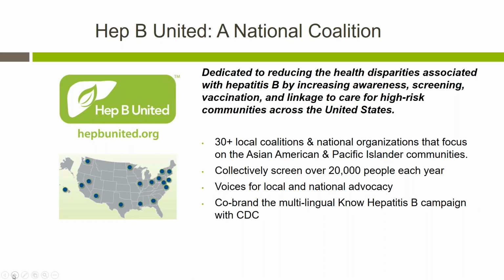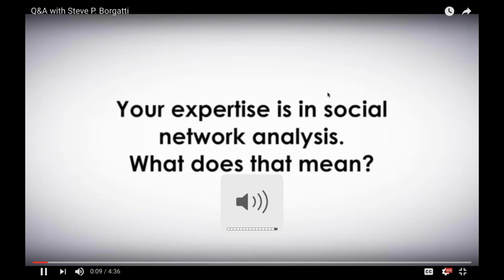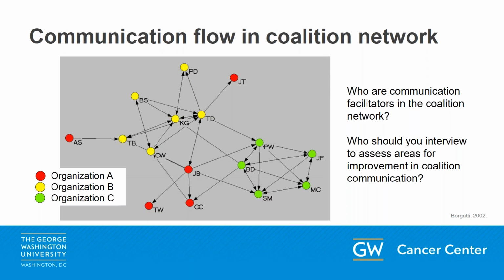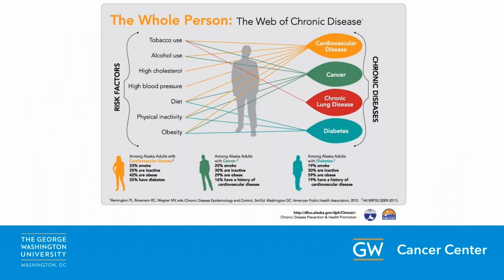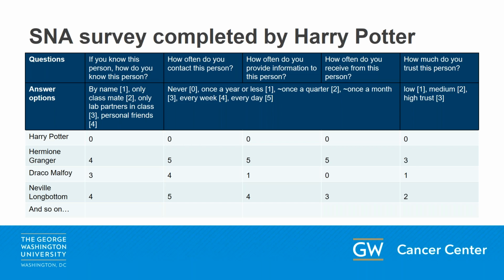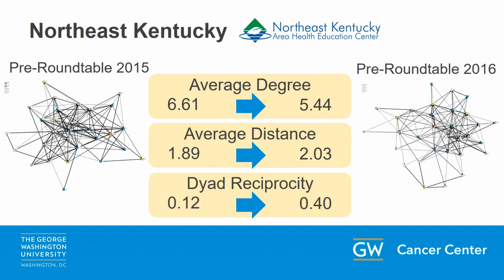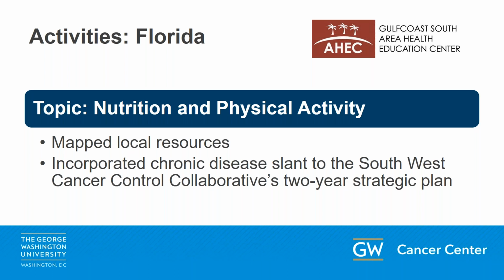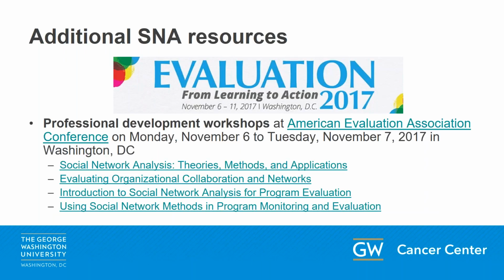Using Social Network Analysis to Evaluate Your Hep B Coalition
Across the U.S., community-based hepatitis B coalitions are working to reduce the health disparities associated with hepatitis B by increasing awareness, screening, vaccination, and linkage to care for high-risk communities. Coalition success depends on collaboration, from engaging members to sharing promising practices and integrating efforts to maximize time and resources.

The George Washington University (GW) Cancer Center used social network analysis (SNA) to improve program delivery and monitor the development of relationships between Community Roundtable participants working to integrate cancer and chronic disease efforts.

Join this session to learn how coalitions could leverage SNA to inform program and coalition improvement, provide data that supports anecdotes and demonstrate the development of professional relationships.